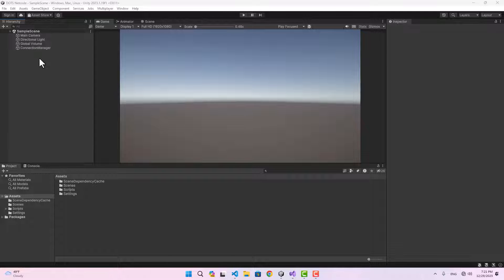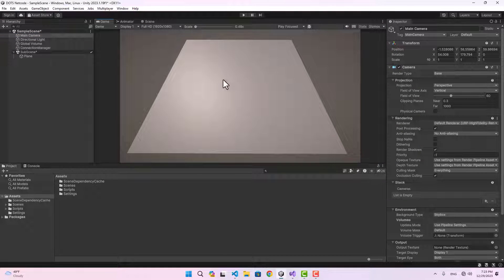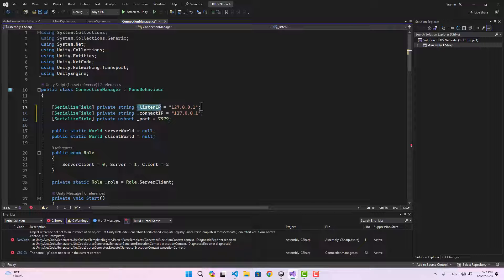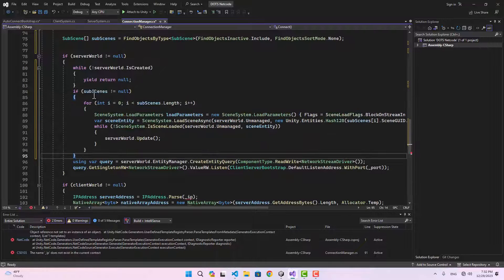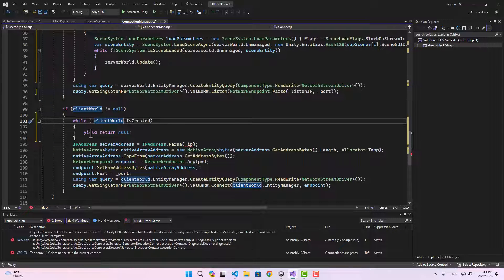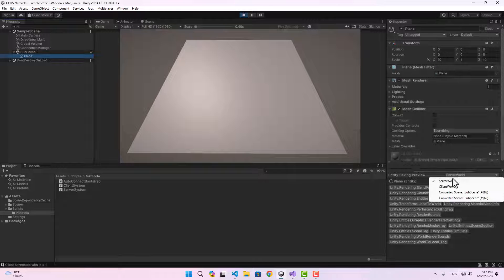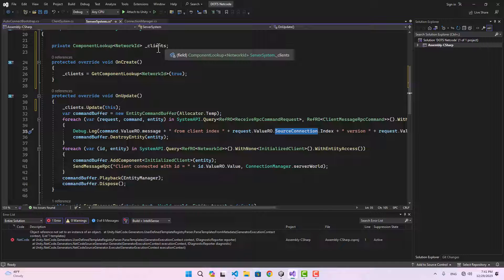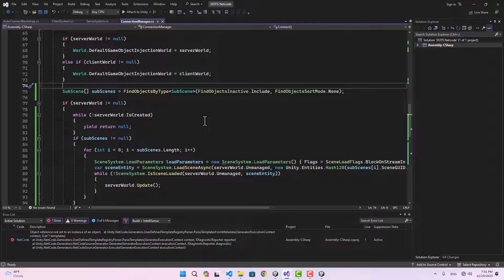Netcode for Entities For Beginners (DOTS) #03 Sub Scenes